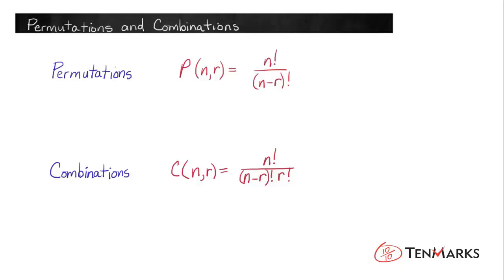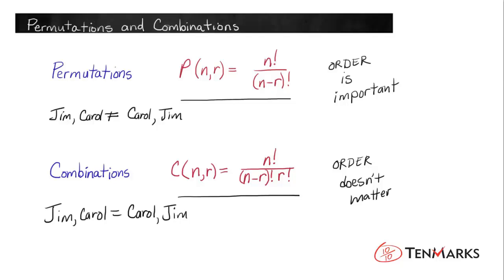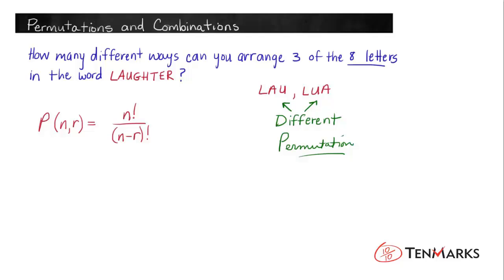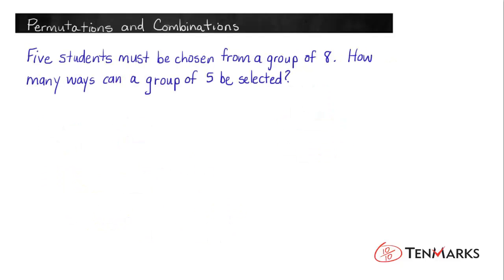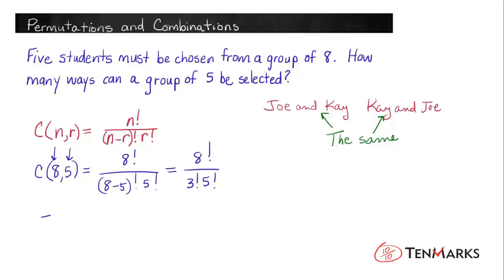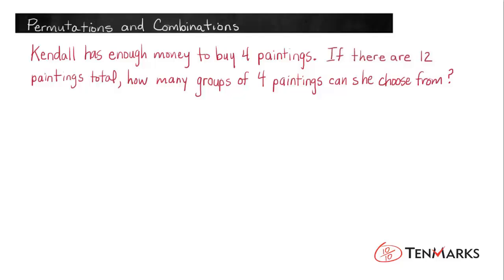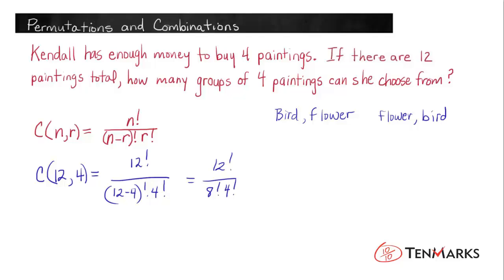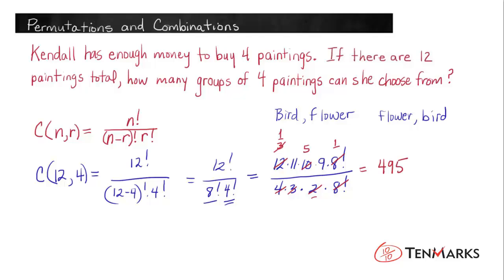Permutations and Combinations: S-CP.9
This video will explain how and when to use permutations and combinations to solve probability problems.